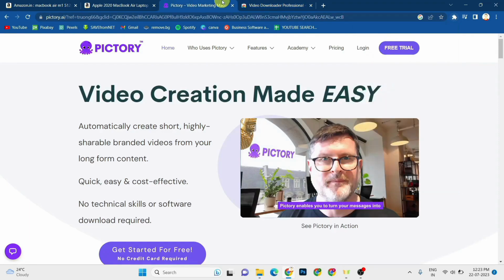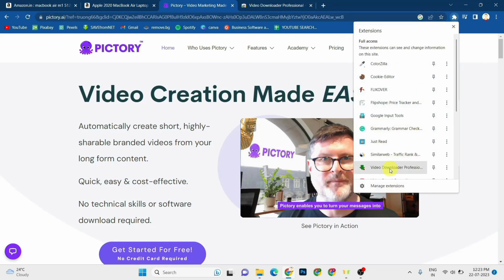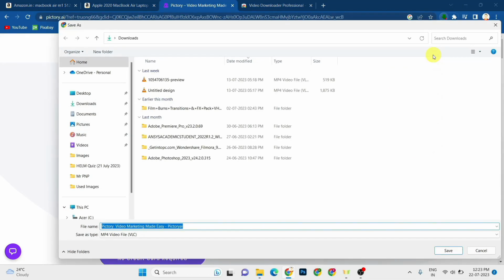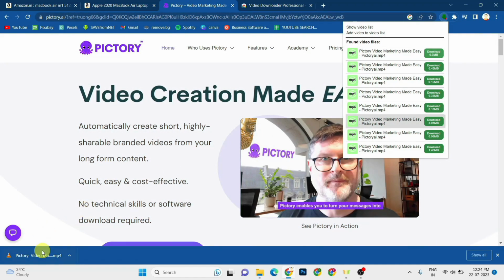How to download any video from any website on chrome in PC (2023)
How to download any video from any website on chrome in laptop,
How to download any video from any website on chrome extension,
How to download any video from any website on chrome with link,
How to download any video from any website on PC,
how to download video from any website,
download video from website,
how to download embedded videos,
download video from any website,
download any video from any site,